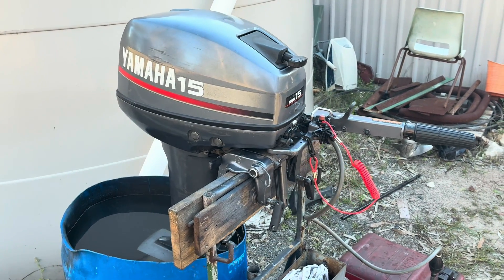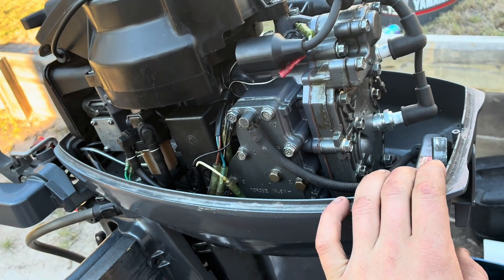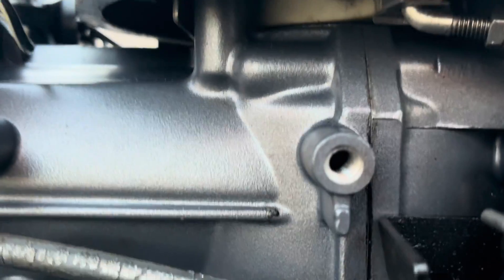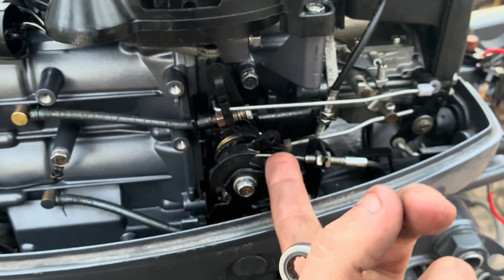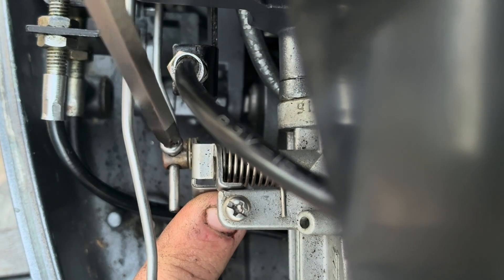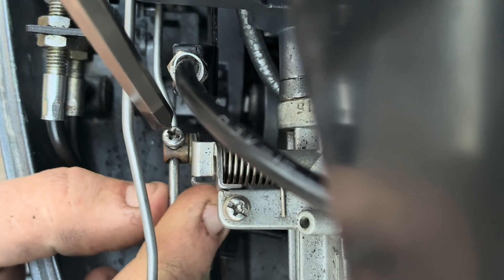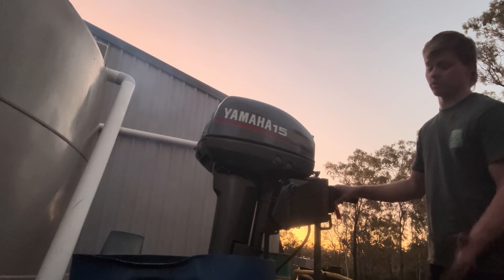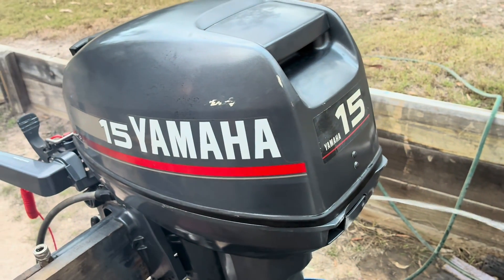Tuning a Yamaha 9.9/15hp outboard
Today I finally get the rebuilt 15hp going nicely, by doing some basic fine tuning to the ignition timing and carburettor settings. Hopefully this video may be of assistance to those hoping to tune their motors too!